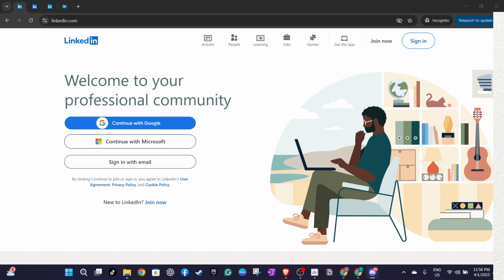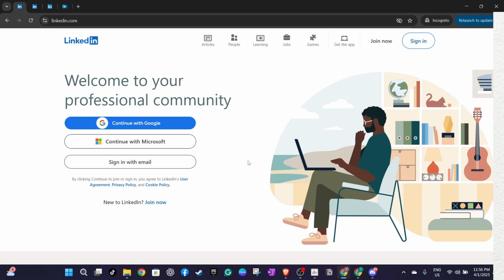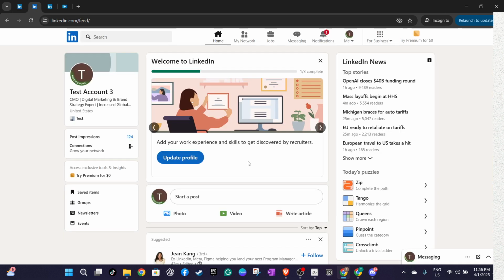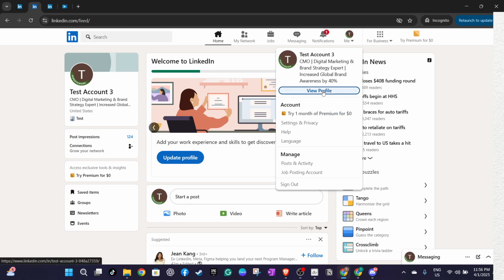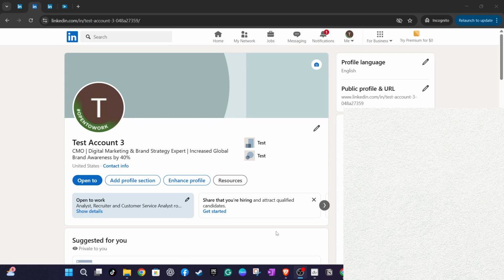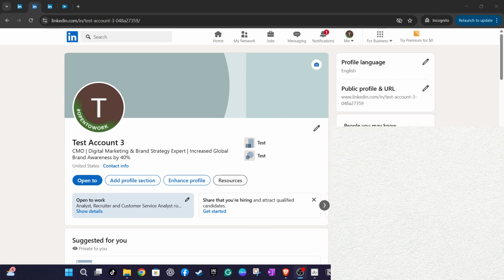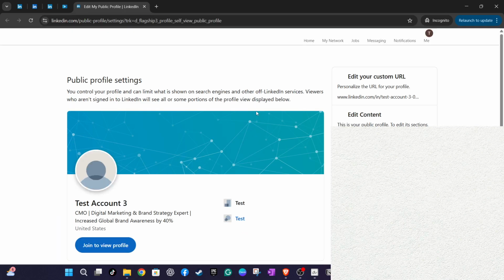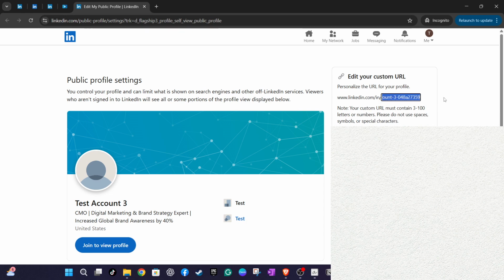How to Shorten LinkedIn URL [2025 Full Guide]